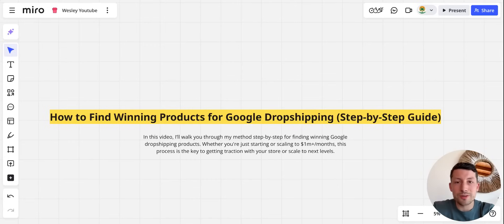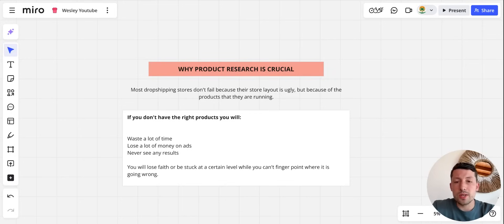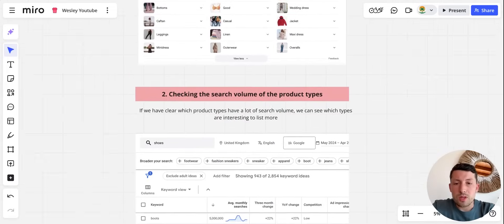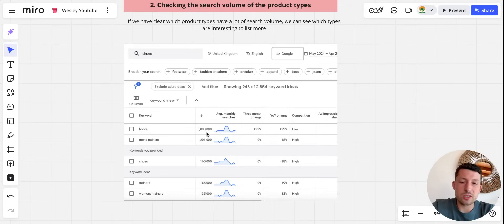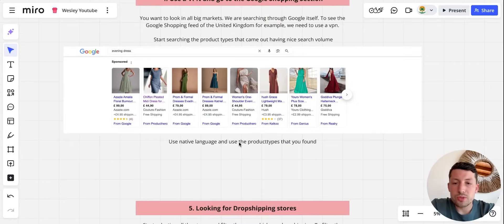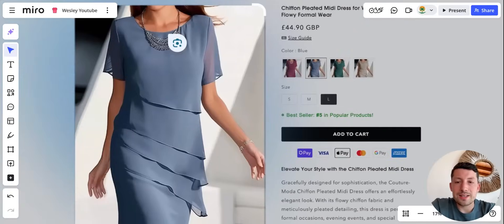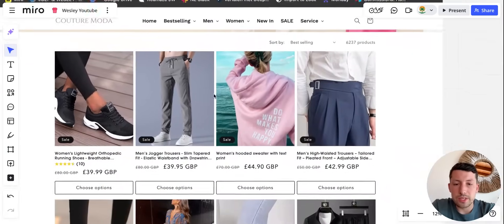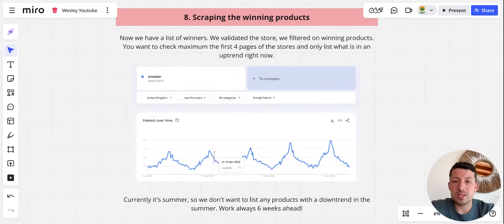How to Find Winning Products for Google Dropshipping (Step-by-Step Guide)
In this video you will learn step by step what is the best practice when it comes to finding winning products for your Google dropshipping store.

Tools to use:

Keyword research - Google Keyword Planner, Ubersuggest or Semrush
Store Traffic - Similarweb